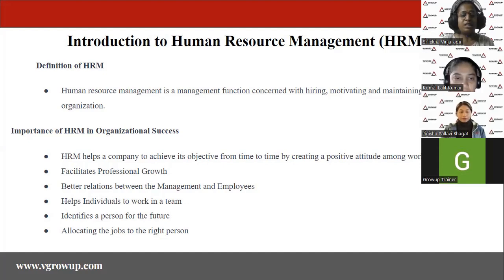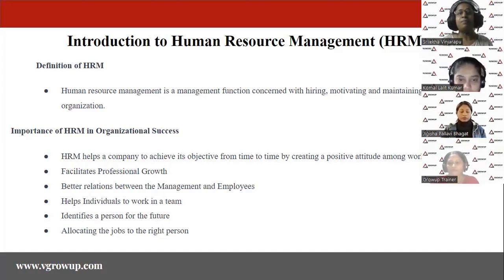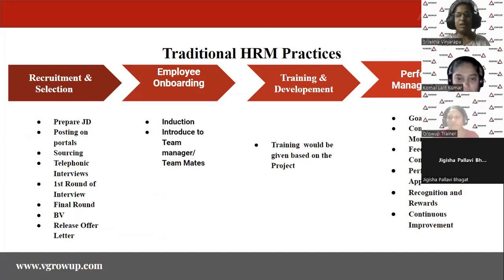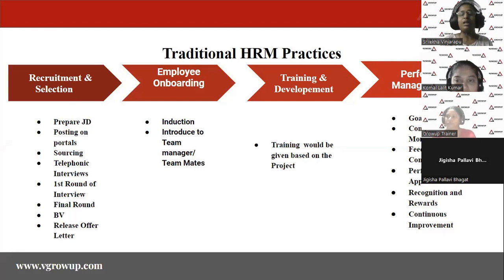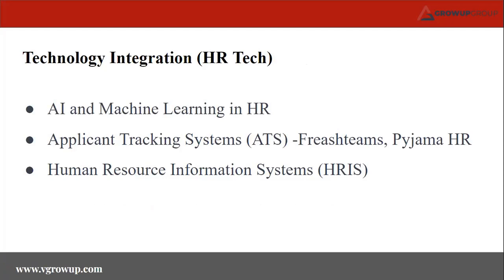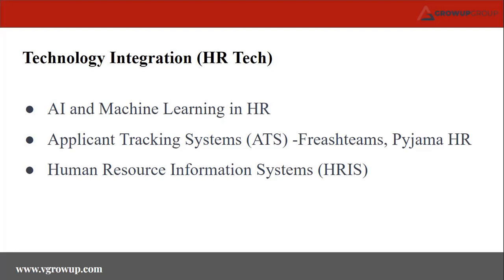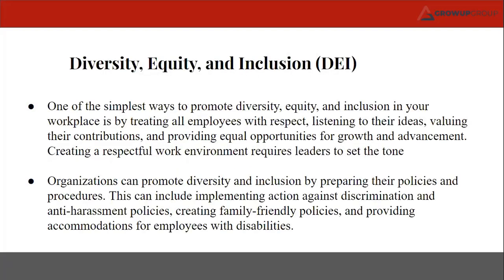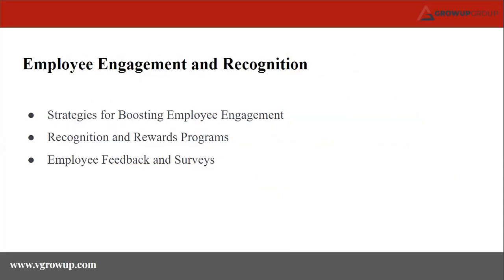Evolution of Human Resource Management online video cutter com 3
Welcome back to Growup's Academy session! In today's video, we're diving into the fascinating world of human resource management with a comprehensive review. If you're interested in understanding the intricate journey of HRM practices from their inception to their current state, this video is for you.

In this review, we'll explore the key themes and concepts presented, including the historical context of HRM, its evolution alongside societal changes, and the emerging trends shaping the future of the field. From the early days of industrialization to the modern era of globalization and digitalization, this book provides a rich tapestry of insights into how HRM has adapted and transformed over time.

We'll also discuss the analysis of pivotal moments and influential figures that have shaped the trajectory of HRM, shedding light on the challenges and opportunities faced by HR professionals throughout history. Whether you're a seasoned HR practitioner or someone curious about the evolution of organizational management, this review offers valuable perspectives and takeaways.

Additionally, we'll examine the practical implications for HR practitioners and leaders in today's dynamic business environment. From talent acquisition and retention strategies to employee development and organizational culture, "The Evolution of Human Resource Management" offers actionable insights to help navigate the complexities of modern HRM.

Join us as we delve into this thought-provoking exploration of HRM's past, present, and future, and discover how its evolution continues to shape the way organizations manage their most valuable asset—their people.